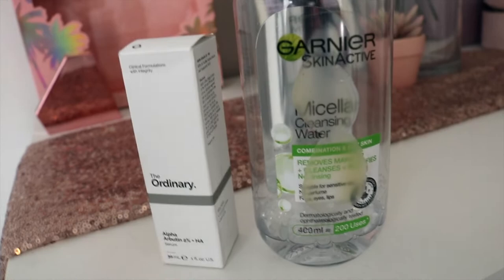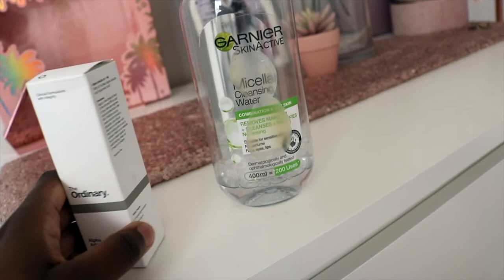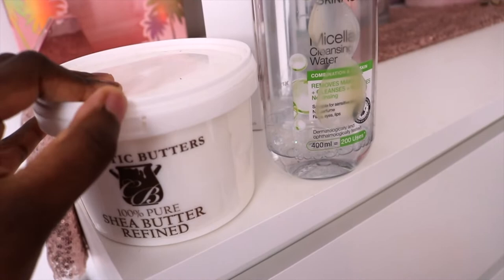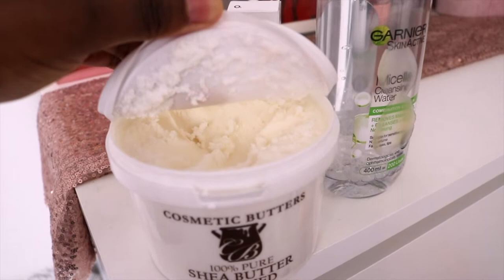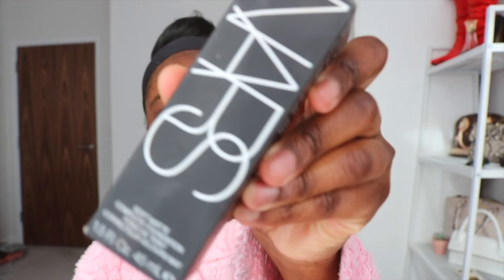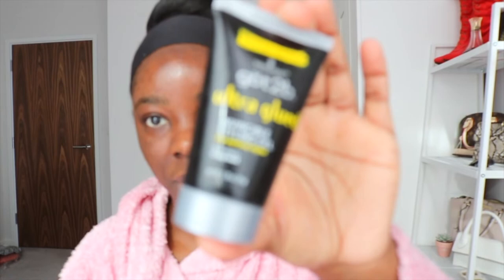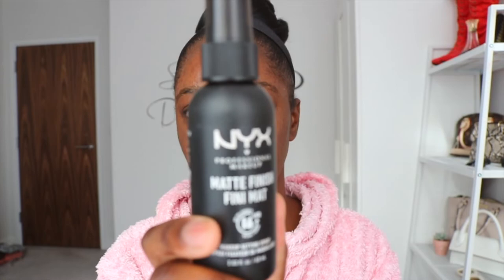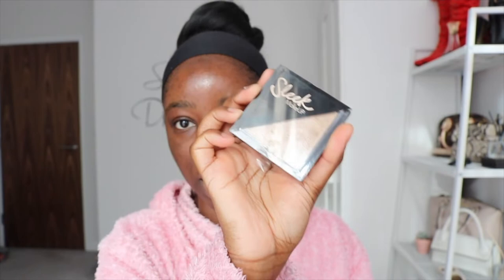BFI London Film Festival: Get Ready With Me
Join me as I attend my first ever film premiere for 'Empire of Light' at the BFI London Film Festival!